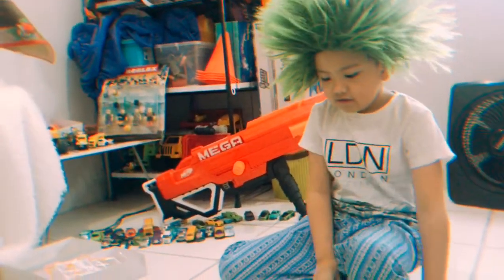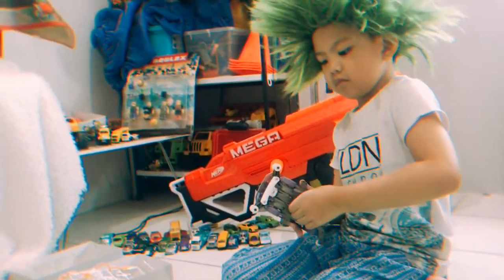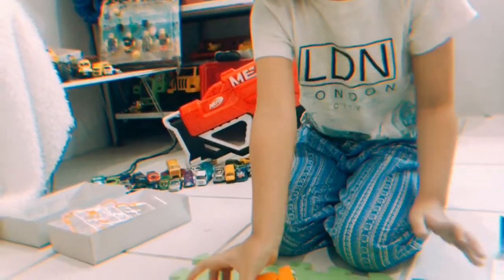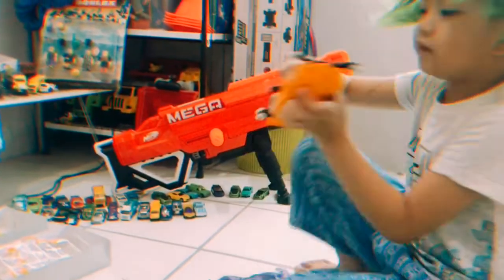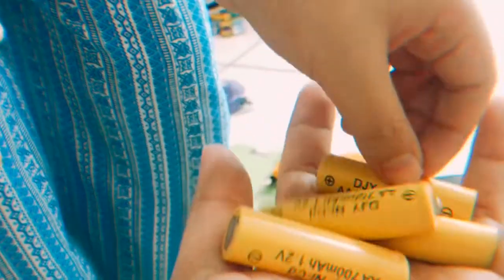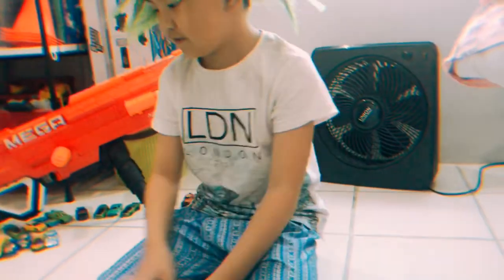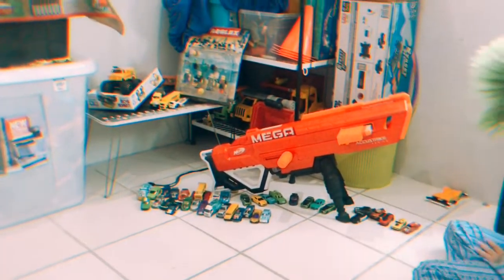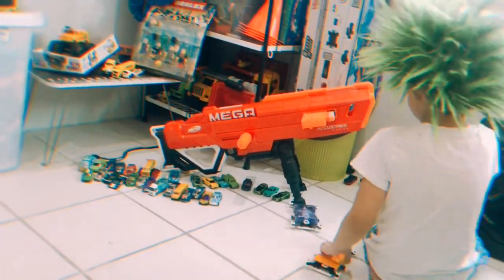Tamiya Racing Cars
Bringing back the good old days!
Relate much ang mga batang 90s!